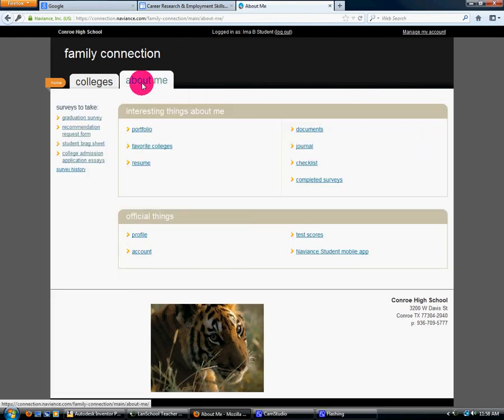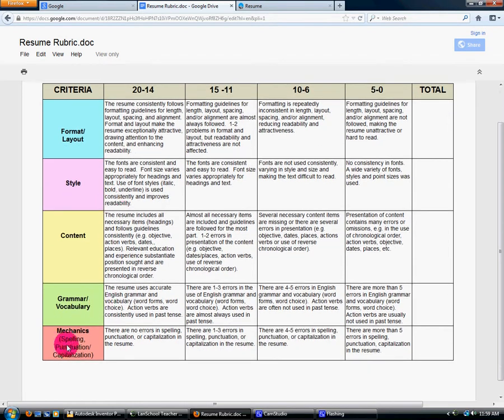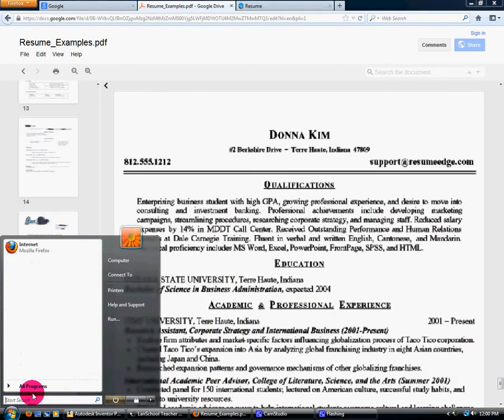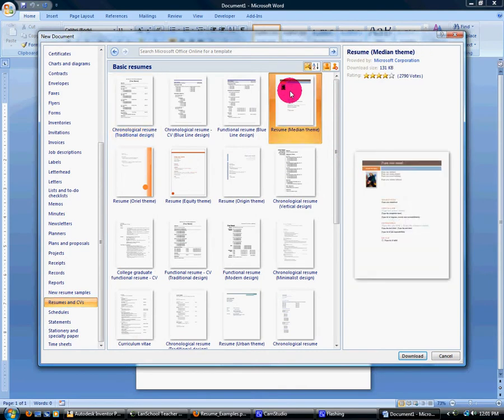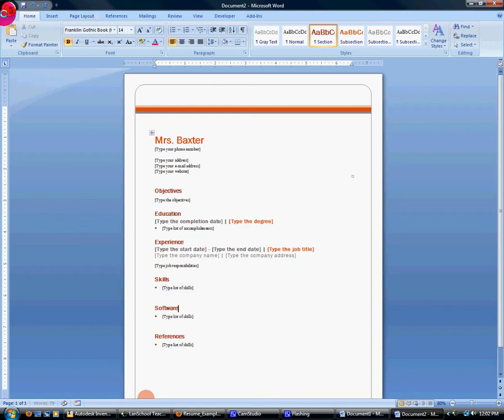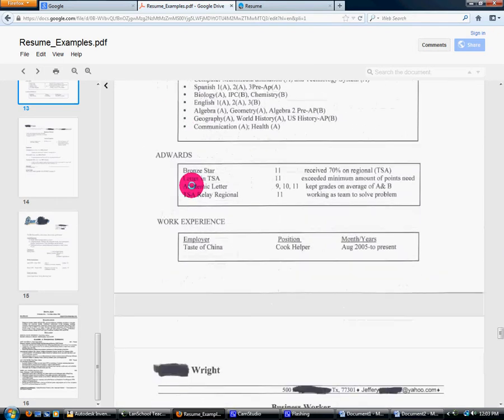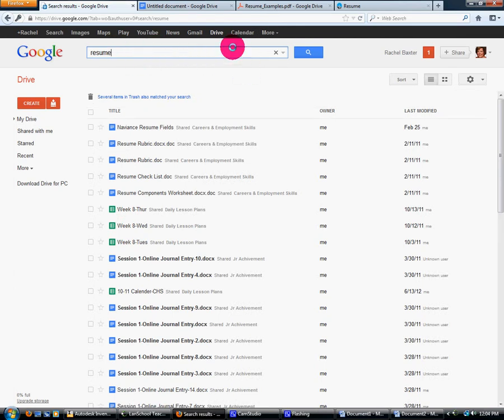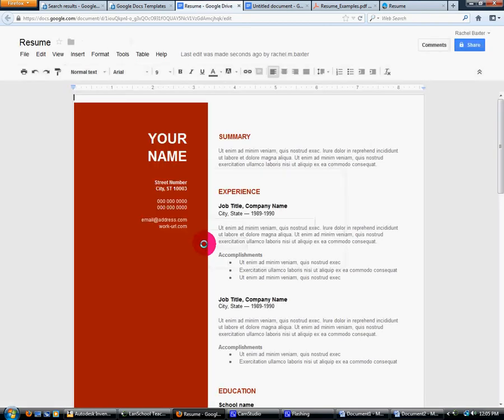MAke a Resume in Word or Google Docs